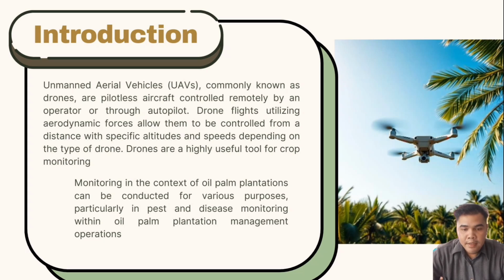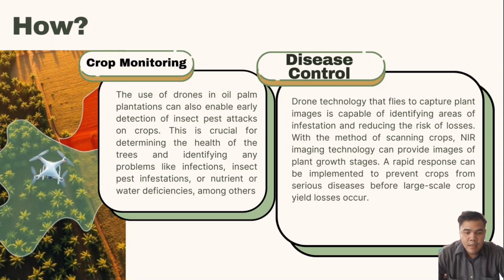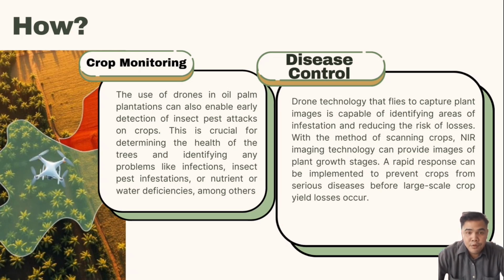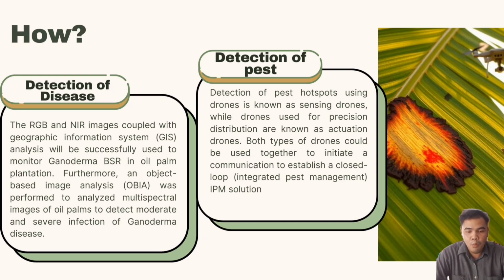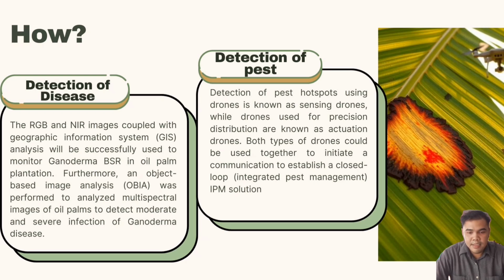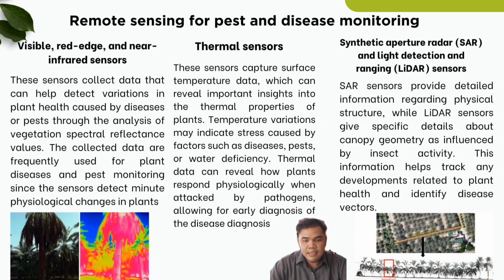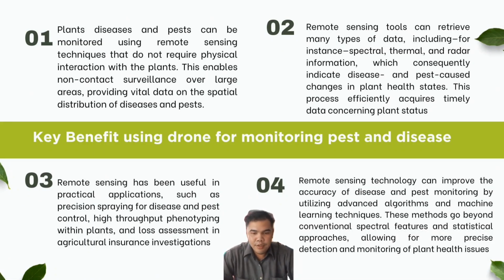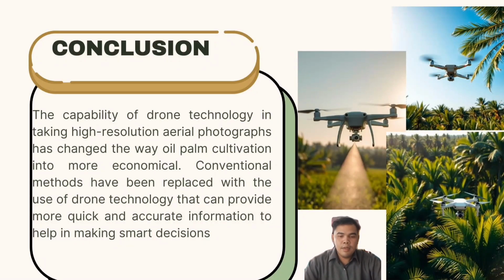Use of drone in pest and disease monitoring in oil palm plantation